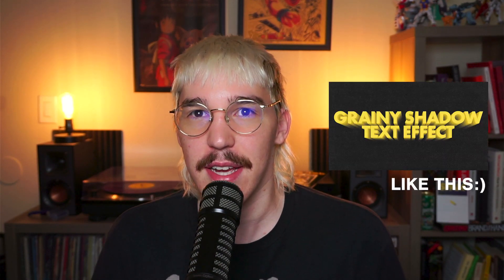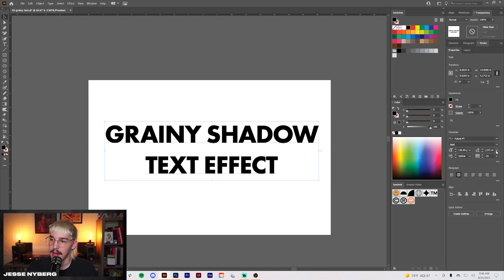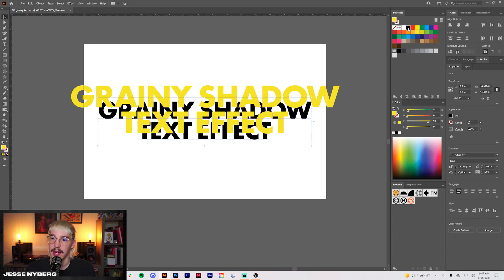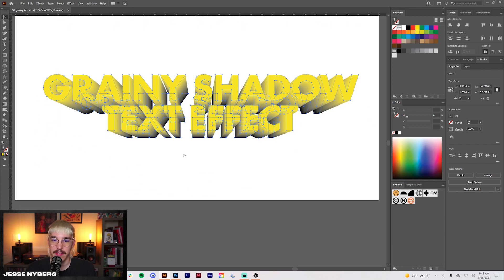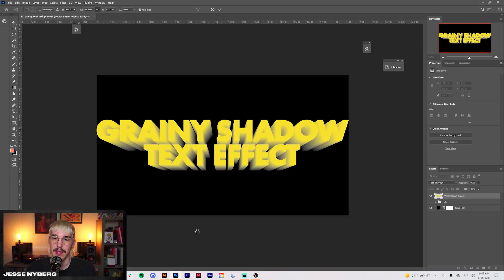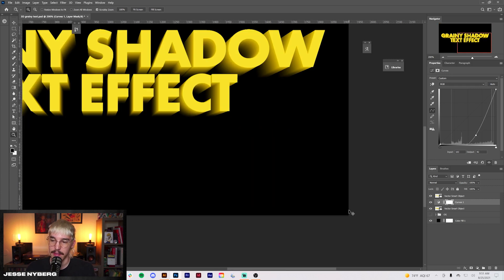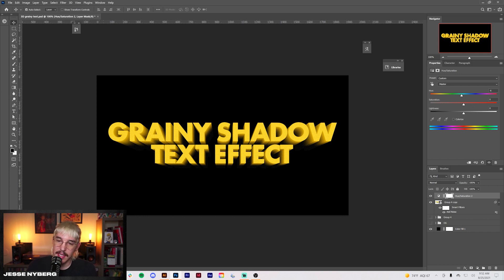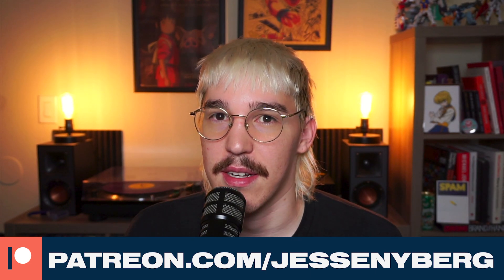Grainy 3D Text Effect | Illustrator & Photoshop Tutorial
I discovered this cool 80s style grain typographic effect when working on a client project. I thought the process was fairly simple so decided to make a quick tutorial for y’all. This noisy 3d text could be cool for any retro or vintage poster designs, throwback merch designs, or even just some simple typography layouts. Stoked to see what y’all create, feel free to tag me on Instagram so I can see your creations!

If you want to get straight to the effect you can download the Template project file here:❤️